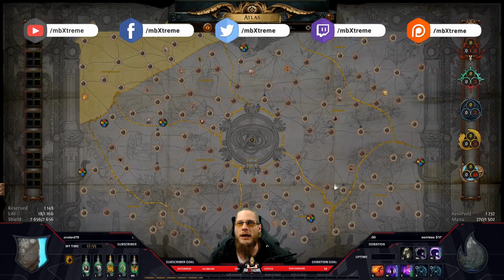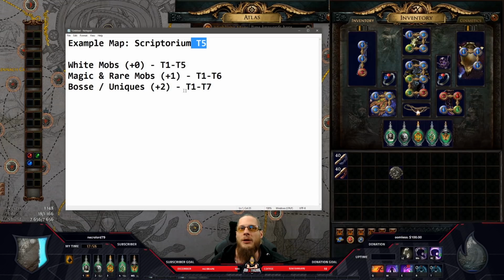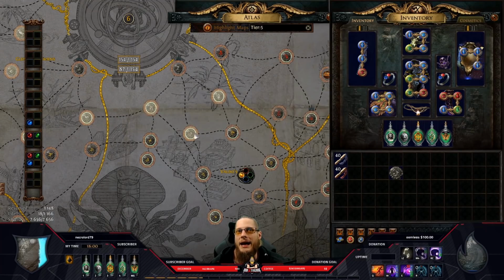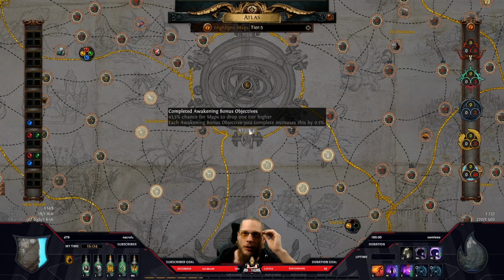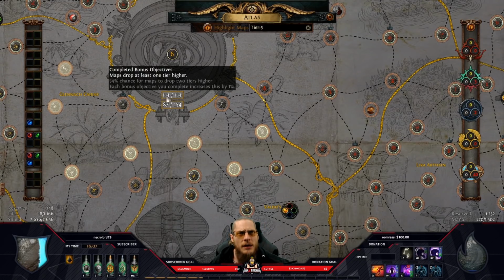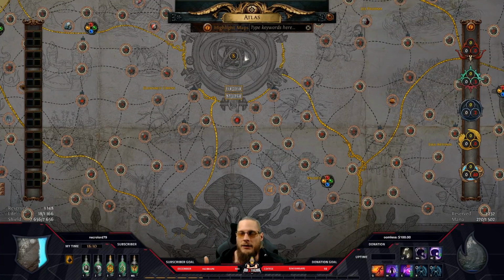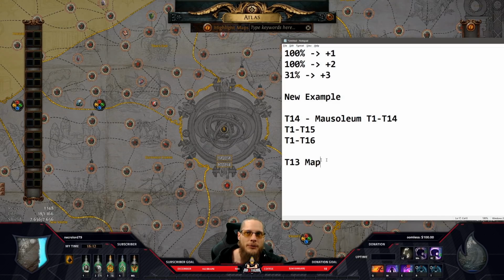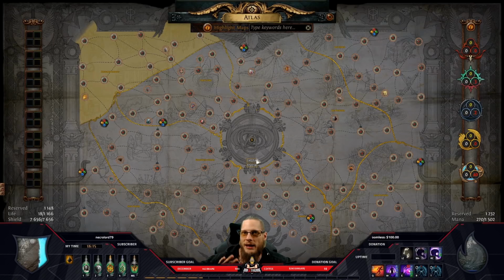[PATH OF EXILE] – 3.9 – MAP DROP SYSTEM – BASIC ATLAS GUIDE!